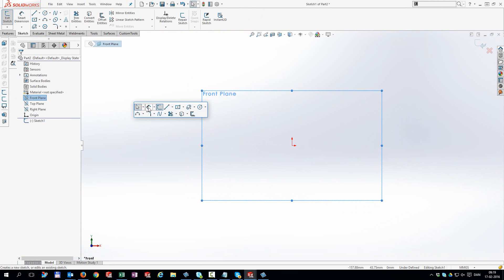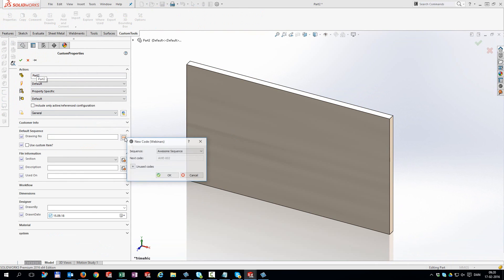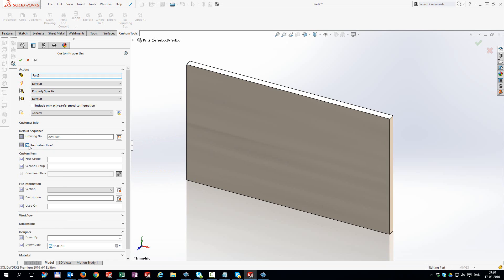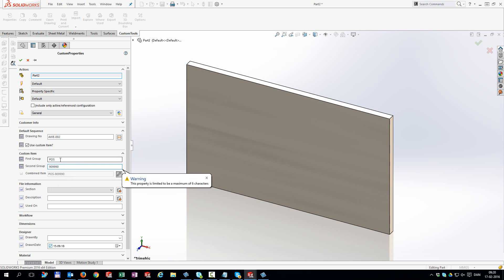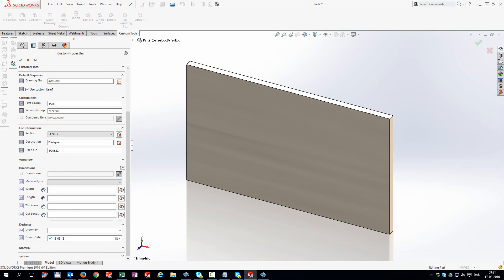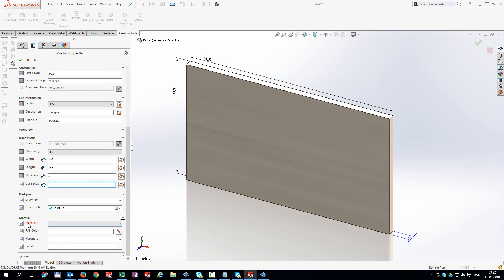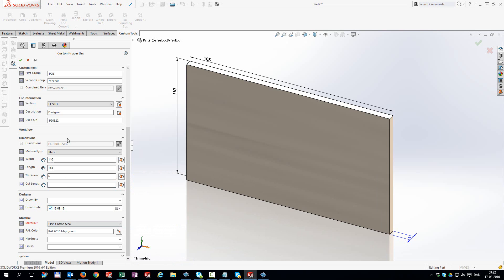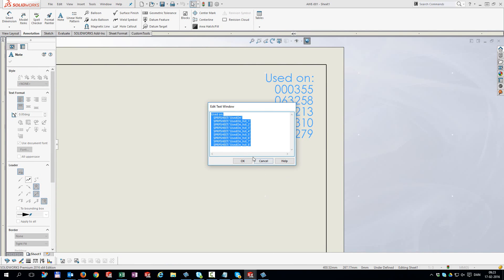Custom property management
Extend and optimize the management of your custom properties in SOLIDWORKS.